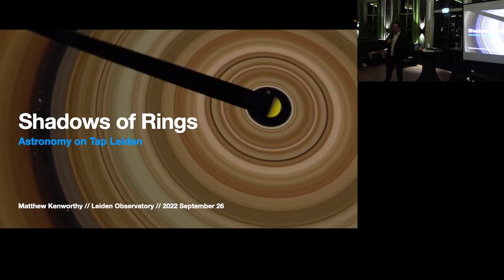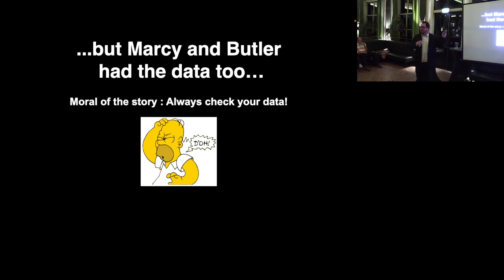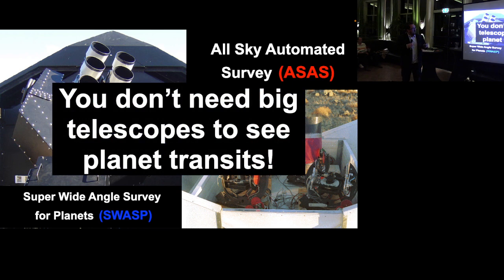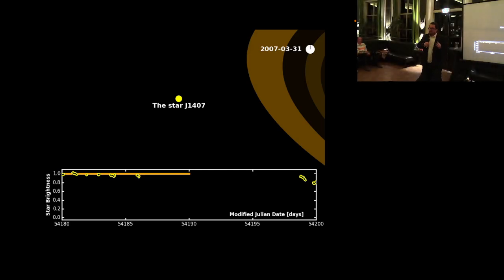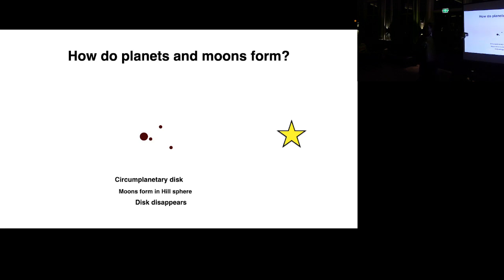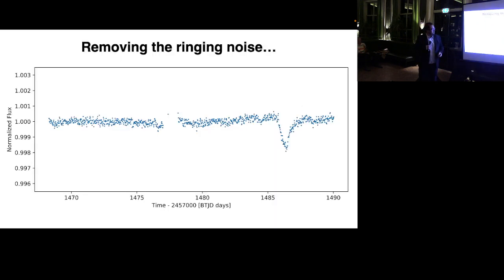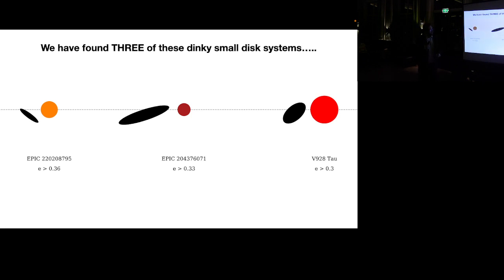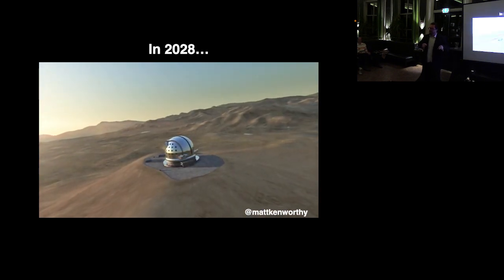Matthew Kenworthy: "Seeing the Shadows of Rings around other Worlds"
This event took place at Grandcafé de Burcht in Leiden on September 26, 2022.

Matthew Kenworthy is an Associate Professor at Leiden Observatory. In addition to searching for shadows from other stars, he uses some of the world’s largest telescopes with optics that can remove the glare of stars to reveal planets orbiting around them. He will talk about how searching for strange eclipses around young stars led him to discover giant ring systems around young planets outside our Solar system.

The other speaker of the night was Joseph Callingham with a talk titled "Life around a radio star".